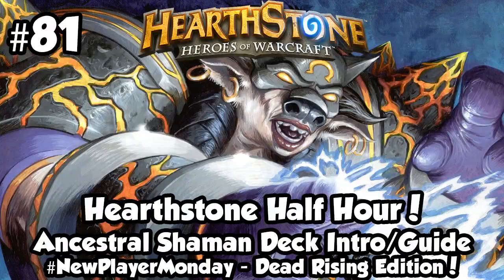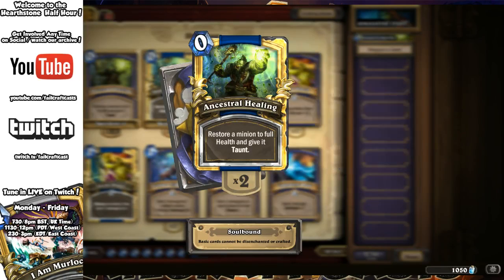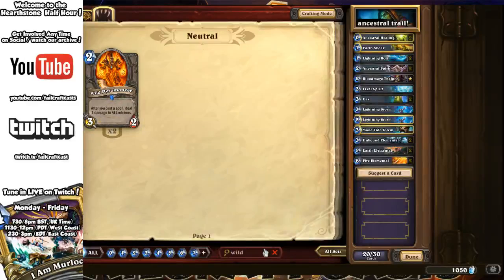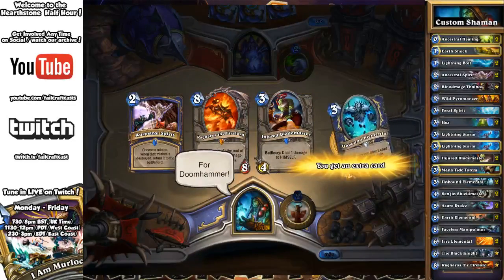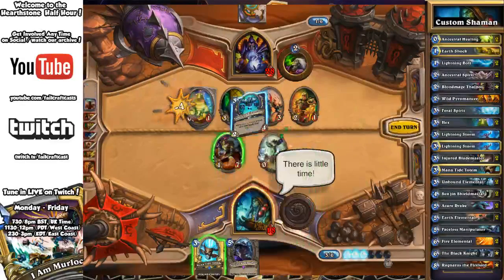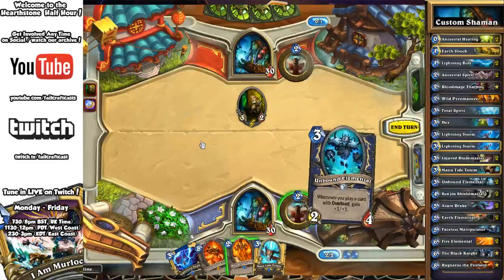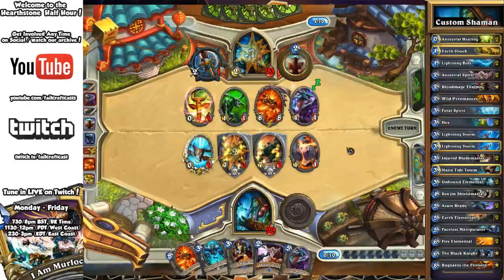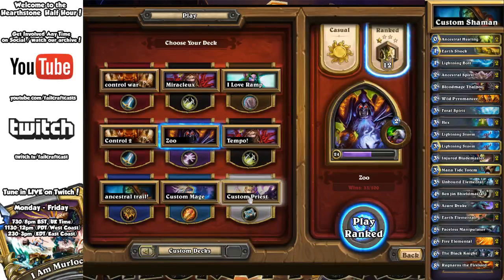Hearthstone Ancestral Shaman Deck Guide! | Hearthstone Half Hour #81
In this episode of our Know Your Enemy / Deck Guide / Newbie Monday series, we look at the "Ancestral Shaman" theme of deck.

Earth Elemental is a nasty tank with a lot of damage. What if it was re-born after dying? Two times? Three times? FIVE times? This deck can do that for you. Warning - can cause opponent tears.

We do our usual - grab a list, review the cards and mana curve, see how it works, then test it out in this hands-on guide!